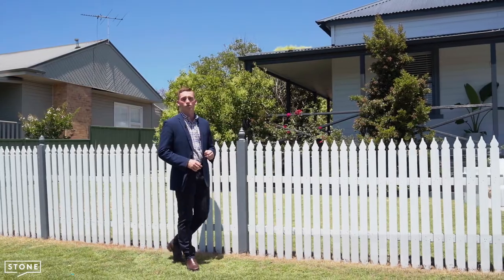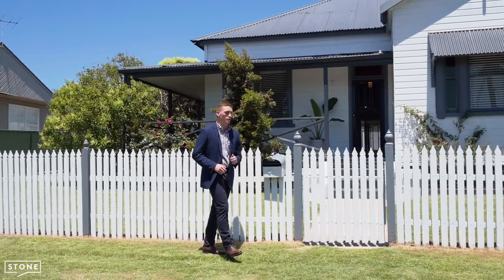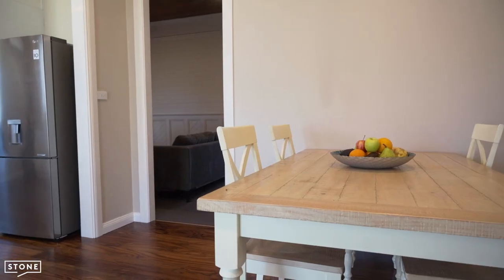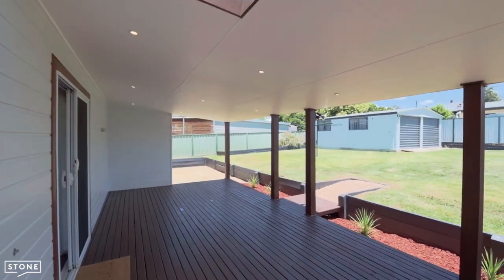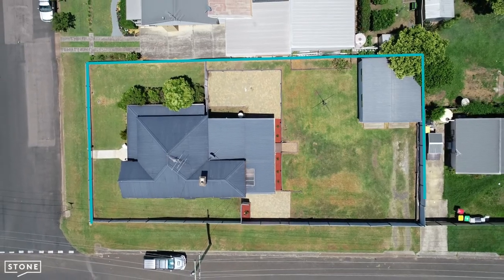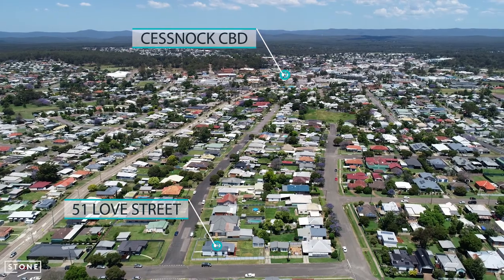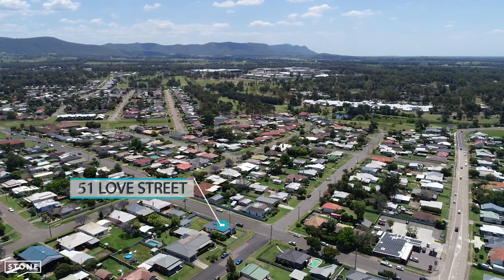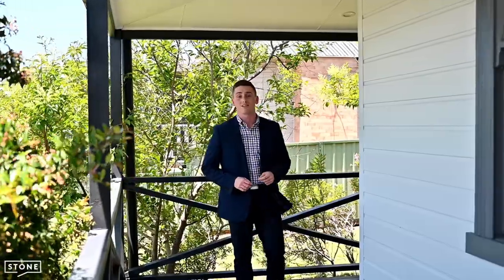51 Love Street, Cessnock - For Sale, Matt Clarkson Stone Real Estate Hunter Valley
When charm and character meet contemporary design, the result can be striking! As is the case with this Federation home sitting on sought after ‘Hospital Hill’. Beautiful inside and out, this home will win hearts with its high ceilings, dado boards and feature fireplace. A renovated kitchen and bathroom, return verandah, stunning entertainer’s deck and large secure yard adds so much appeal for families. Located just 5kms to Pokolbin, the gateway to Hunter Valley wine country, the home offers plenty of appeal for short stay accommodation for the savvy investor.
- Gorgeous Federation home, crisply renovated to blend old with new
- Set on a big corner block with side access to a double lock-up garage
- Character-rich living room with ornate fireplace, timber ceilings, dado boards
- A dedicated dining area is located off the kitchen for easy family meals
- Three double bedrooms, two flaunt French door access to the wrapped verandah
- Bright, airy and updated bathroom with shower, Euro-style laundry facilities
- Beautifully built alfresco deck – large, covered and ready for entertaining
- 2 x split system a/c, ceiling fans throughout, built-ins to two bedrooms
- Lovely family home or perfect Airbnb located 5kms from iconic vineyards
- Sought-after Hospital Hill location a short 1.5km from the CBD